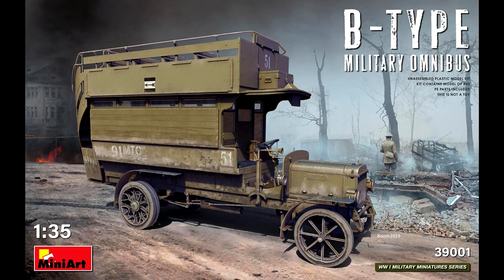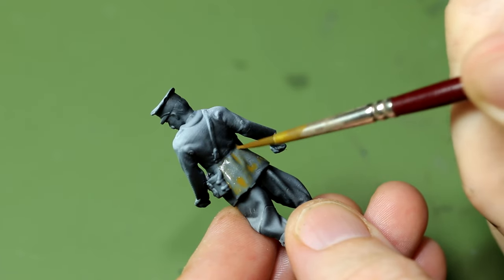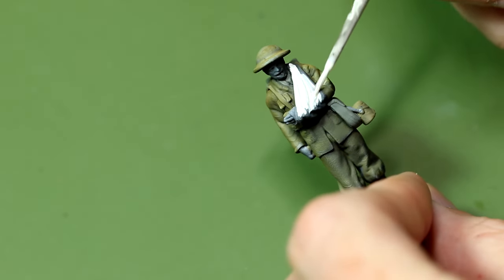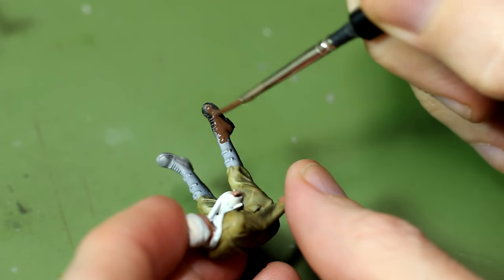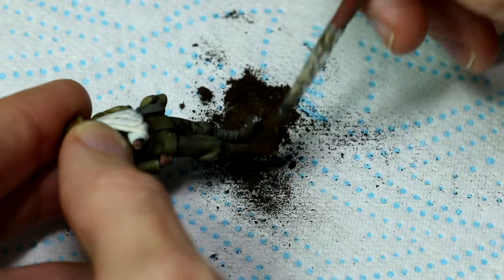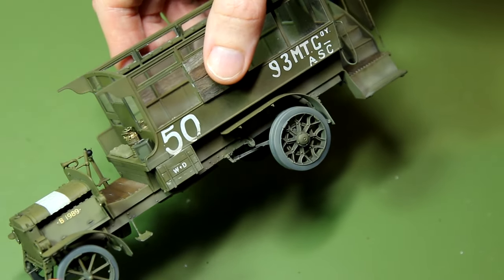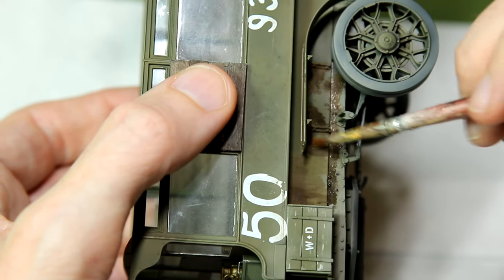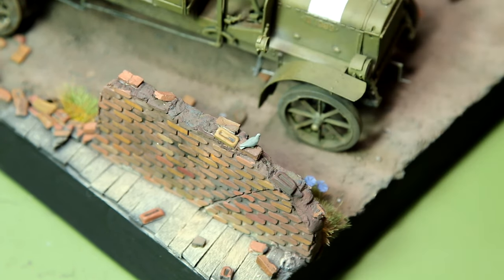WWI Diorama - London bus ambulance and wounded soldiers (Miniart 1/35 scale model)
The final part of my Miniart 1/35 Omnibus diorama series. In this video I finish the bus, 3D print and paint the wounded soldier figures from Alphonse Marcel. Then I bring the ambulance, figures, and terrain base together, weathering them and creating the final diorama scene.

0:00 3D printing the figures
1:17 Painting the figures
9:10 Weathering the figures
11:00 Finishing the bus
12:15 Weathering the bus
15:30 Diorama accessories
16:30 Diorama layout
17:30 Final diorama